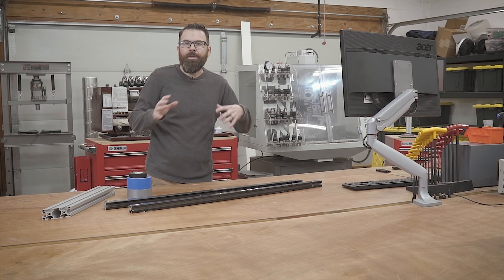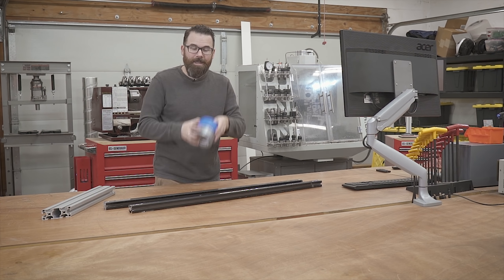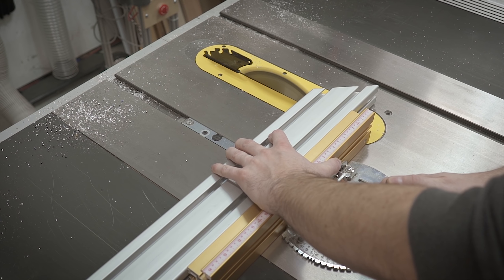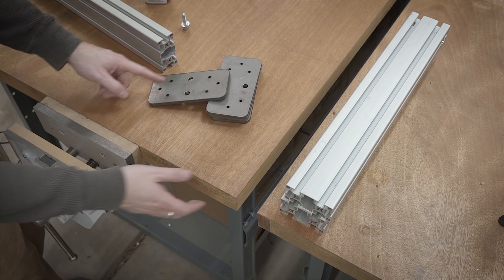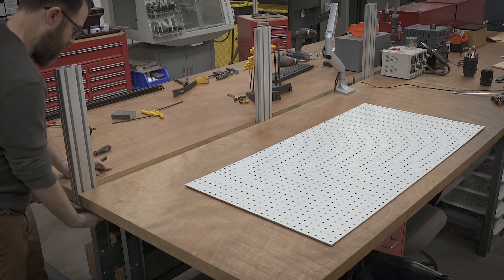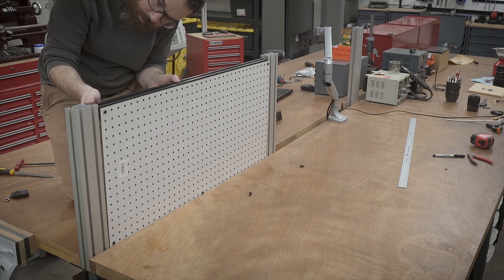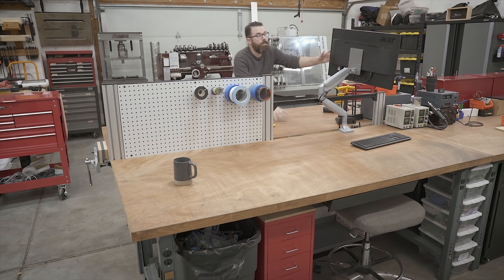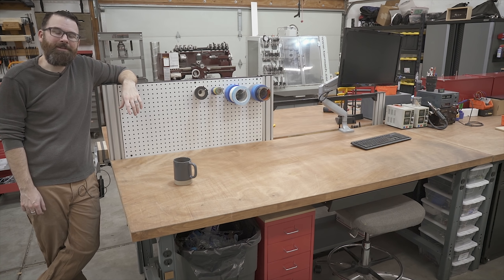The Great Tape Storage Journey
This video isn't really about tape.  It's about scope creep, and how a simple need turns into an overblown project.  We've all been there before.  Find out how I turn a simple idea into a project that involved aluminum extrusion, metal tapping, and more.

00:00 Crazy Long Intro
02:05 The ISLAND
03:15 Slicing and Dicing
04:04 Tap Tap Tap-a-Roo!
04:47 Uprights, Assemble!
07:07 Fun with Pegboard
08:38 It Technically Holds Tape
09:40 Second-Guessing Myself
11:08 Questioning Life Choices